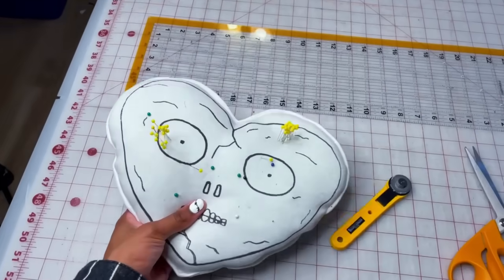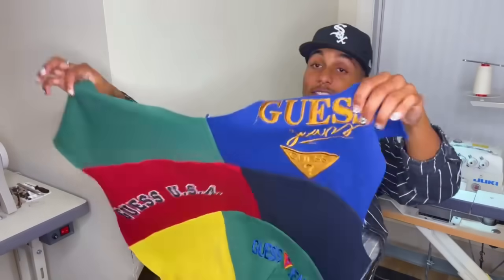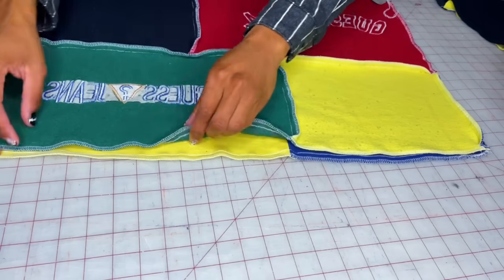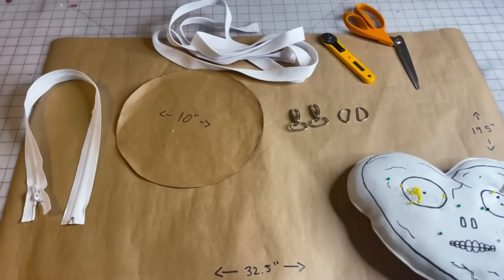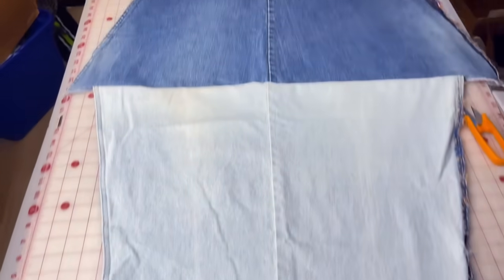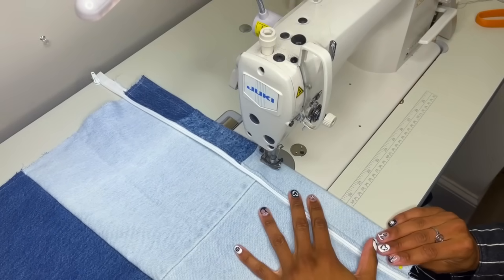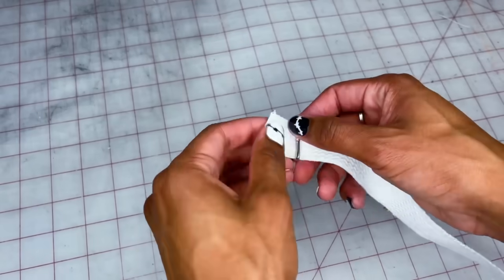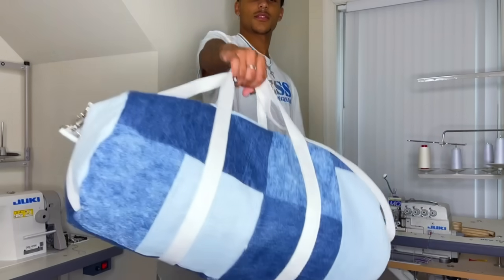GUESS Vintage Thrift Flip Feat. @wandythemaker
For our next ThriftFlip, we brought @wandythemaker back for a hoodie remix. He gives us a step-by-step on how he re-imagined GUESSVintage crewnecks into a patchwork sweatshirt and he creates a duffle bag out of vintage denim.

Try it at home + tell us how it turns out in the comments below!

Follow us for more - @guess!

Chapters:
0:00 Patch Work Hoodie
0:40 Supplies
0:50 Step 1
1:03 Step 2
1:22 Step 3
1:43 Step 4
2:22 Step 5
3:34 Step 6
3:45 End Result
4:05 Demin Duffle
4:15 Supplies
4:34 Step 1
5:09 Step 2
5:20 Step 3
5:34 Step 4
5:54 Step 5
6:12 Step 6
6:36 Step 7
6:45 Step 8
7:15 Step 9
7:30 Step 10
7:42 Step 11
8:02 Step 12
8:13 Step 13
8:35 Step 14
8:50 End Result

Patchwork Hoodie GUESS Vintage Thrift Flip Ep. 2 Feat. @wandythemaker